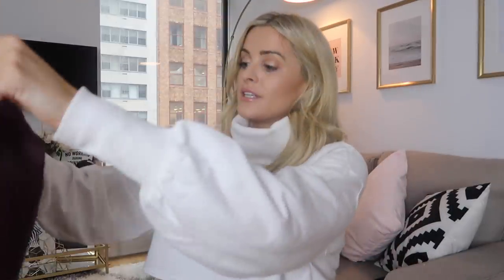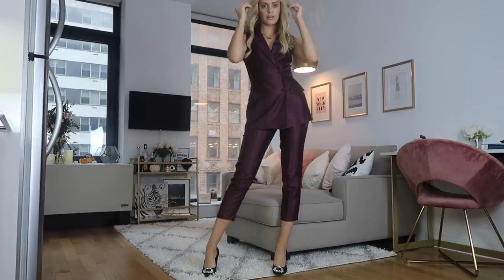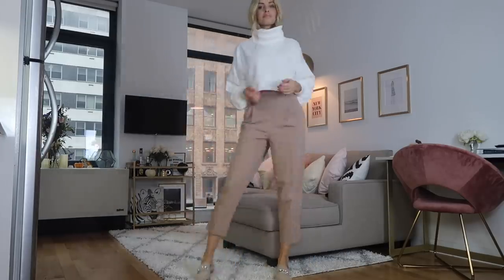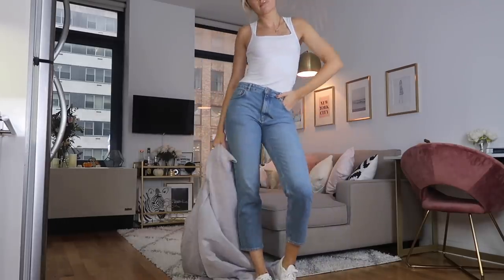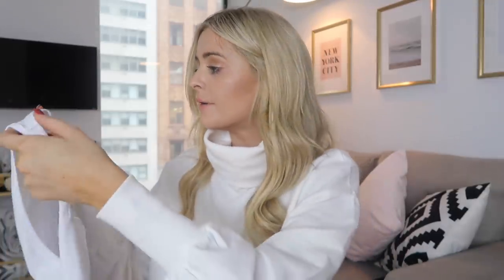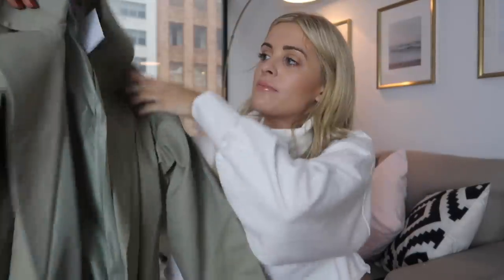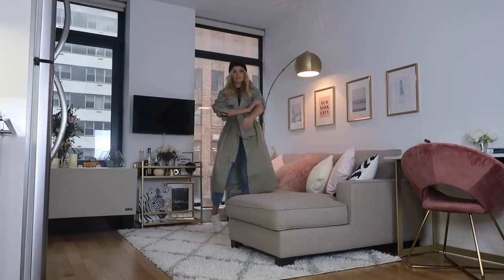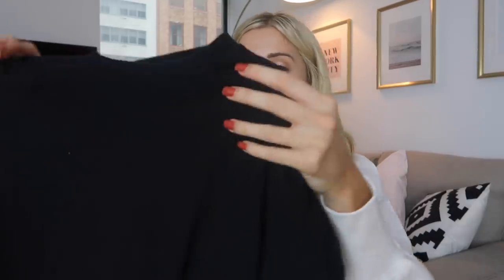ASOS AUTUMN FALL HAUL | Louise Cooney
Hellooo,

I'm back with a quick Autumn/ Fall haul from ASOS!

Black Friday is coming up so I want to show you guys as much as I can, especially online purchases, so you are ready to go when the sales hit and you know what you want!

All the links are below - let me know which outfit is your favourite :)

Louise xx